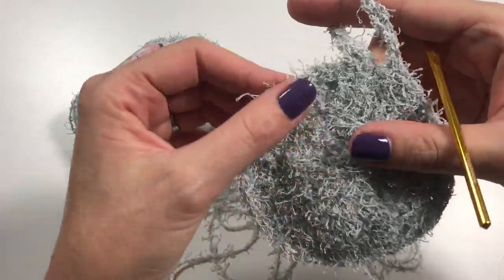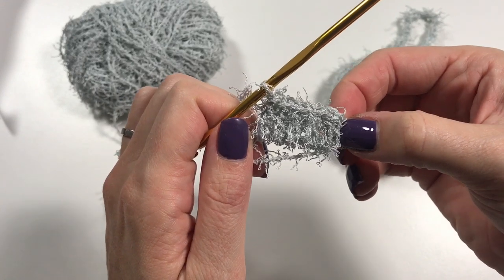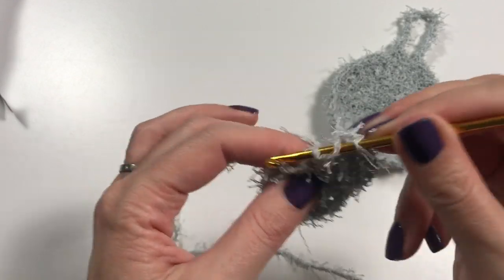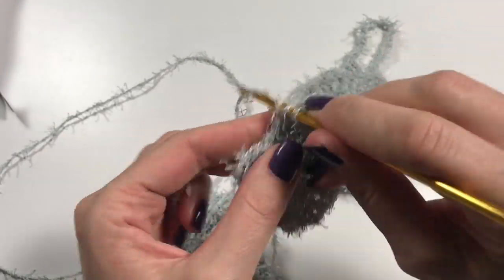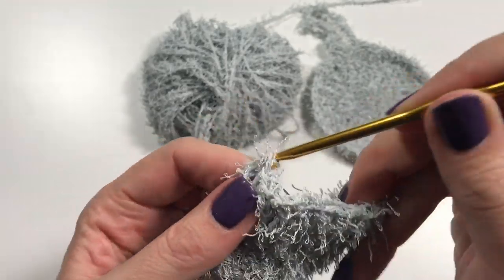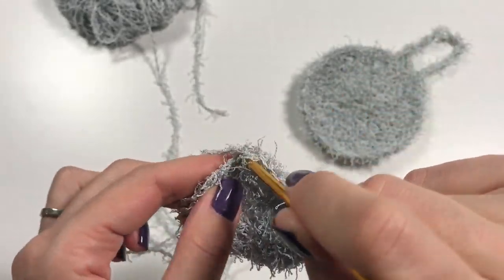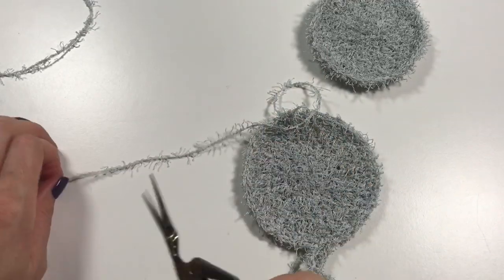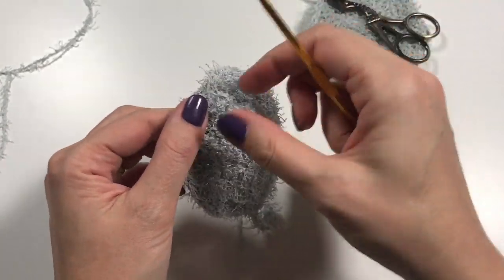HOW TO CROCHET DISH SCRUBBIES // Ophelia Talks Crochet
HOW TO CROCHET DISH SCRUBBIES
Hi everyone, Anja here, back with another video for Ophelia Talks, and today we are making some crochet dish scrubbies. For this project, I am using some typical scrubby yarn, called Cleany. I kept the crochet pattern fairly simple as with this type of yarn it is almost impossible to see your stitches. I hope you enjoy crocheting these handy dish scrubbies.